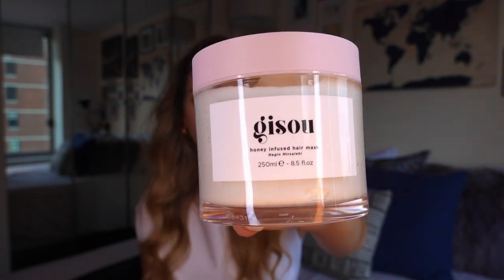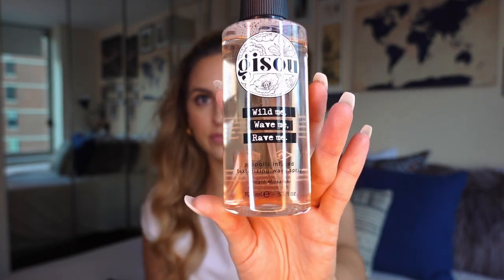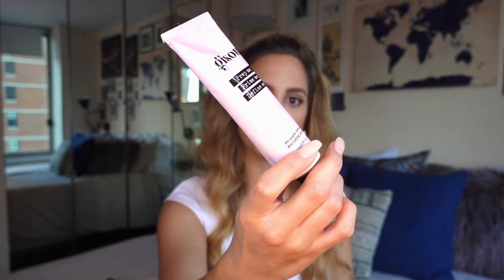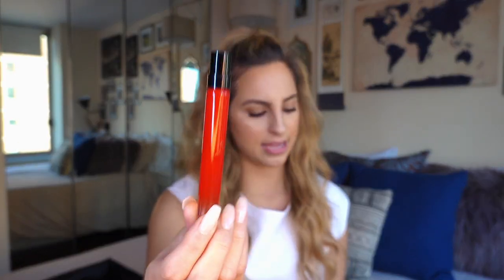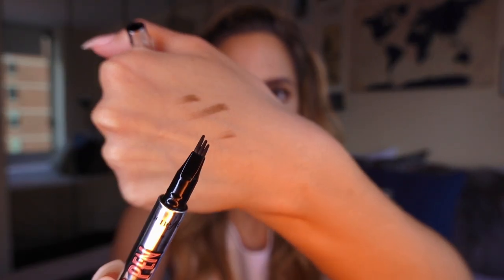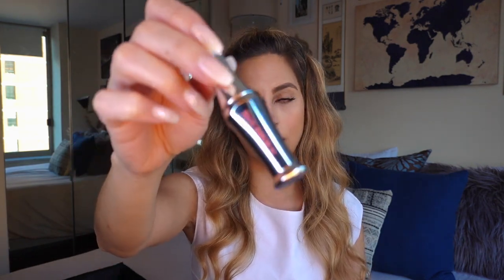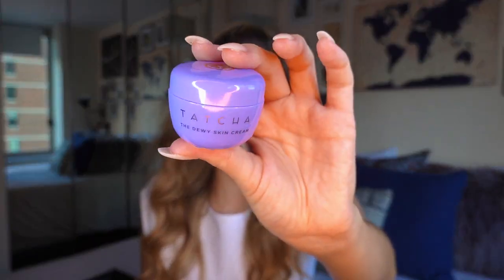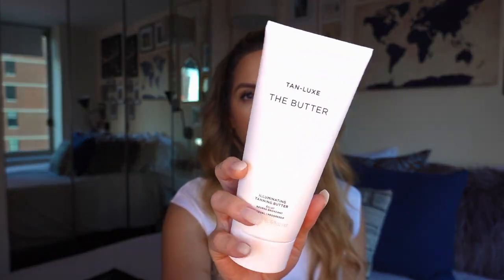SEPHORA HAUL | EARLY VIB SALE FALL 2020 | Gisou, Tatcha, Hourglass, & More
A Fall 2020 Sephora Haul for anyone who is getting ready for the Sephora VIB Sale that is coming up at the end of the month and into the beginning of November. I share some of my recent buys at Sephora, including new products from Gisou, Benefit Cosmetics, Ouai, and some other oldies but goodies from Tatcha, Hourglass, Armani, and more.

SEPHORA ITEMS SHOWN IN ORDER:
- Gisou Honey Infused Hair Mask
- Gisou Propolis Infused Heat Protecting Spray
- Gisou Propolis Infused Texturizing Wave Spray
- Gisou Propolis Infused Polishing Primer
- Gisou Honey Infused Hair Oil
- Ouai x Byredo Super Dry Shampoo Mojave Ghost
- Hourglass Vanish Seamless Finish Concealer Brush
- Hourglass Vanish Foundation Brush
- Armani Beauty Sì Passione Eau De Parfum Travel Spray
- Benefit Cosmetics Brow Microfilling Eyebrow Pen
- Benefit Cosmetics 24-hr Brow Setter Mini
- Lilly Lashes Lite Mink Goddess
- Lilly Lashes Lite Mink Miami Lite
- Youth To The People Superfood Antioxidant Cleanser
- Shiseido Facial Cotton
- Tatcha The Dewy Skin Cream
- TAN-LUXE THE BUTTER Illuminating Tanning Butter

Main Camera (Sony RX100 M7)
Smartphone (iPhone)
Audio (Rode VideoMic Pro+)
Vlog Audio (Saramonic SR-XM1 Mini Vlog Microphone)
Smartphone Mount (ULANZI U Rig Pro)
Vlog Mini Tripod (Manfrotto PIXI)
Tripod (AmazonBasics Tripod)
Light (Neewer 18" Ring Light)
Small Light (10.2" Ring Light)

Every item listed is a product that I personally use and/or highly recommend. Please be aware that prices and availability are subject to change at any time due to retailer demand. All opinions are my own.